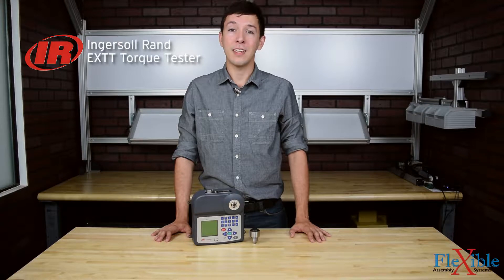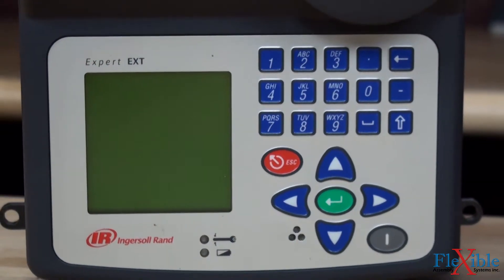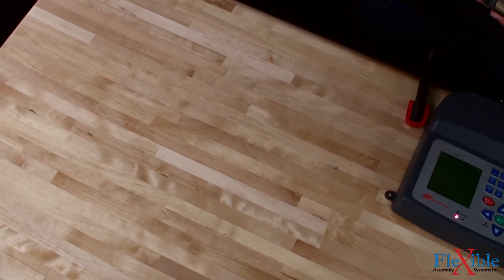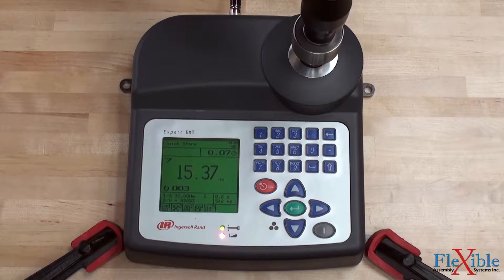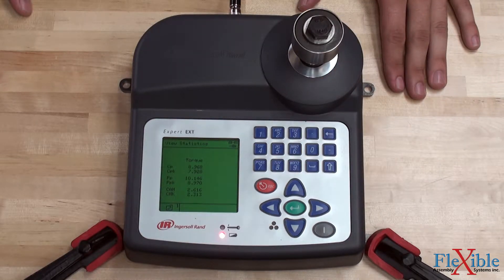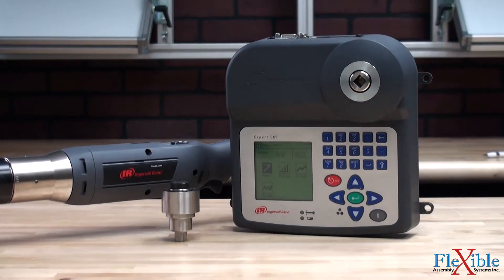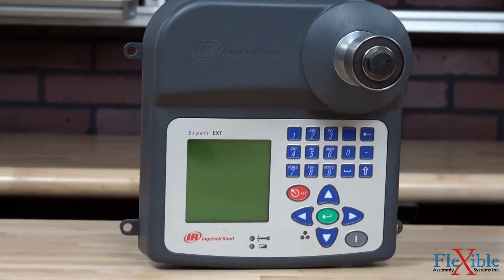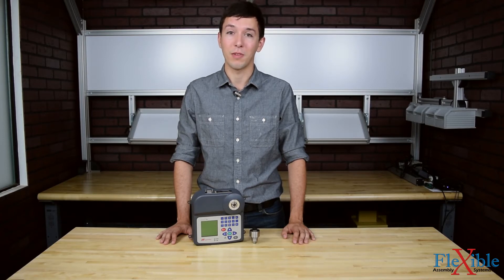Ingersoll Rand EXTT Torque Tester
Here we have the Ingersoll Rand EXTT torque tester. This ESD-safe compact unit is ideal for testing and calibrating a wide variety of lower torque assembly tools. A rechargeable battery and bench-mount design provide ease of use and portability whether being mounted in a tool crib, on a mobile cart at a job site or on an assembly line. A large LCD screen and full soft-touch keypad makes changing settings and setting up tests simple.

The user-Friendly EXTT can be set to display 7 units of measure as well as 5 languages for use in any workplace. Audible and visible indicators give high, low, and pass cycle status to the operator after each rundown. Each unit comes with a traceable calibration certificate from the National Institute of Standards and Technology and is accurate to +/-1% of rated maximum transducer capacity.

EXTT series torque testers monitor torque, angle, time and pulse count. It can also automatically recognize tools with smart transducers. Statistical capabilities include Cp, Cpk, Pp, Ppk, CMK, CAM, range, mean and standard deviation. Time-stamped results for up to 200 readings can be stored internally and downloaded to a PC or printer for data analysis, graphing and documentation. Connecting to a PC with ICS software allows for calibrating DC electric tools.

The EXTT is compatible with full range of Air, Electric, and Hand powered precision tools and can read in peak, click, pulse, or track mode making it the only system you will need. The four models available offer torque coverage from 0.1 to 30 Nm and deliver rapid high-accuracy results thanks to an integrated torque transducer and included variable rate rundown adapter.

Products used in this video:
- EXTT-30 Torque Tester
- QXX2AT27PS6 Right Angle Nut Runner